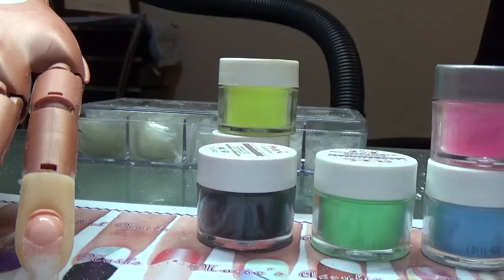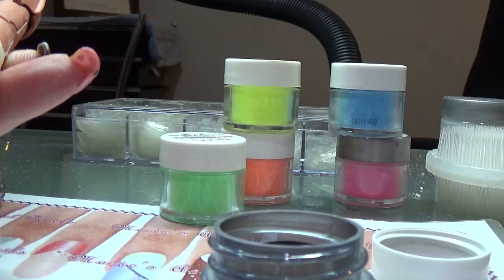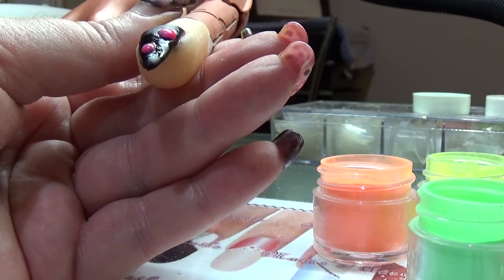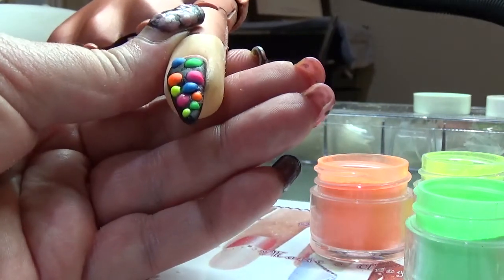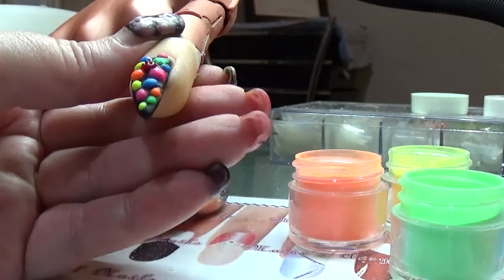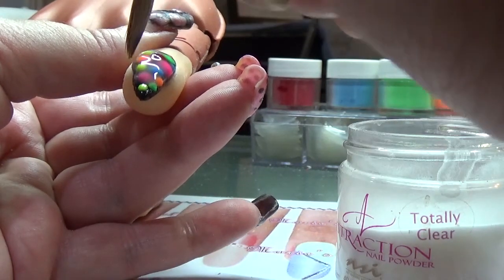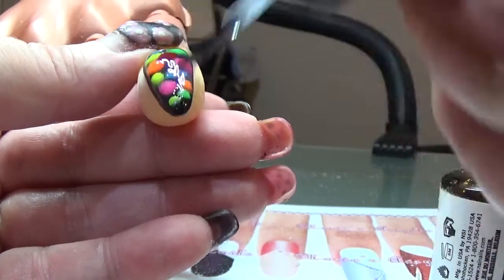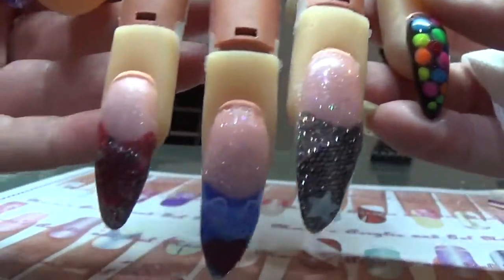Bubbles of Coloured Acrylic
This video is a fun Look at different way to use your coloured acrylics I hope you all enjoy it Until next time keep safe, Love, Mwah and Peace, Bye for now..